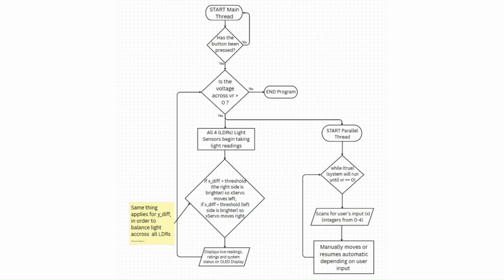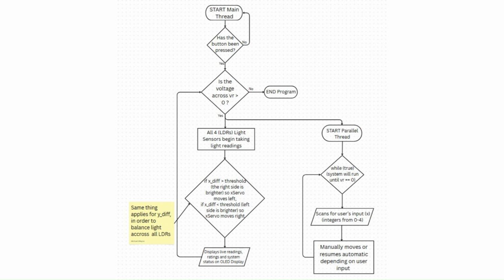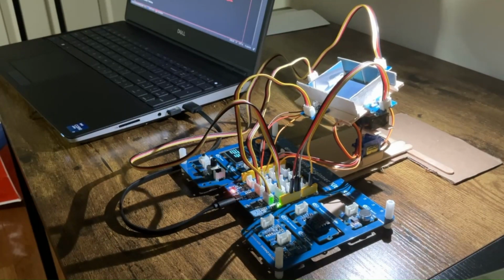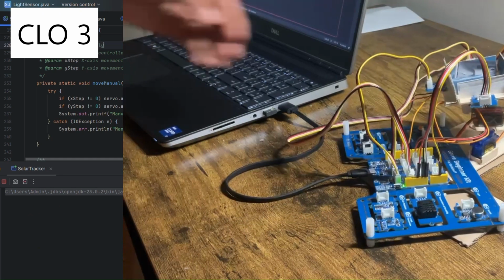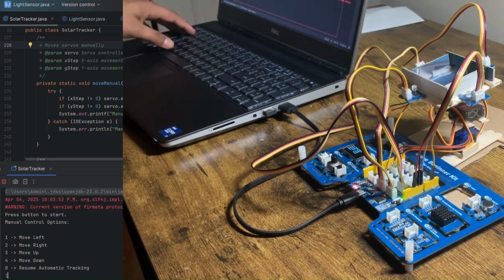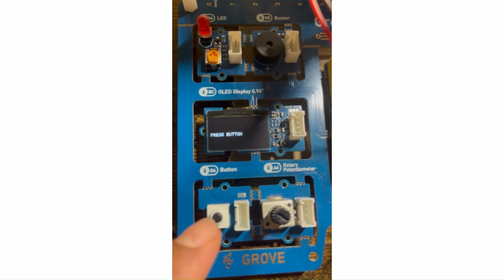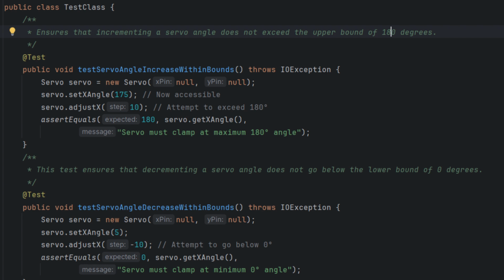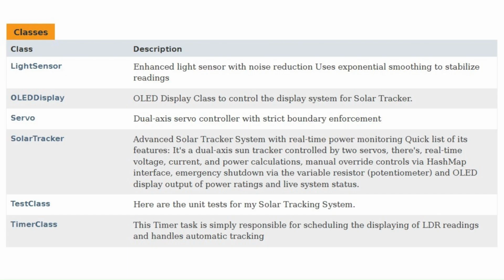Dual Axis Solar Tracking System w/ Arduino Grove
EECS 1021 Bonus Project (York University)